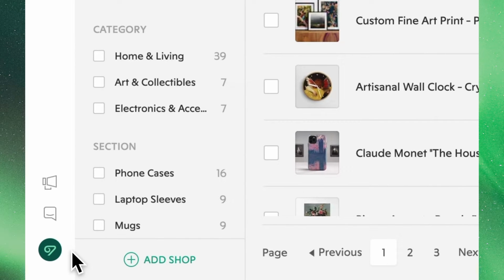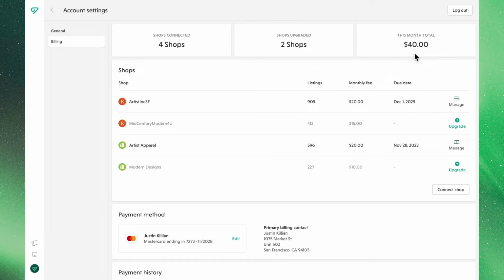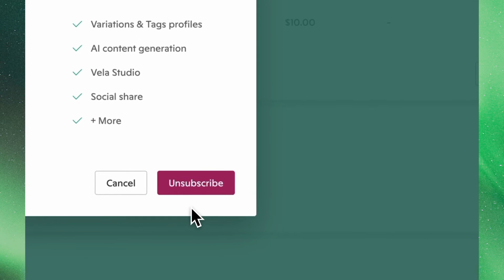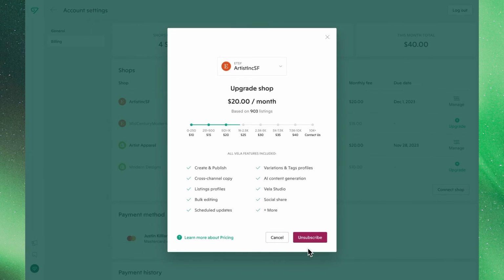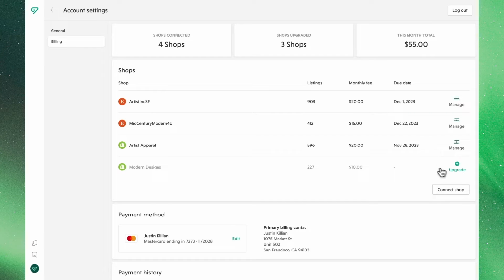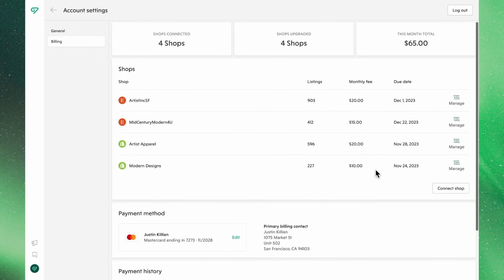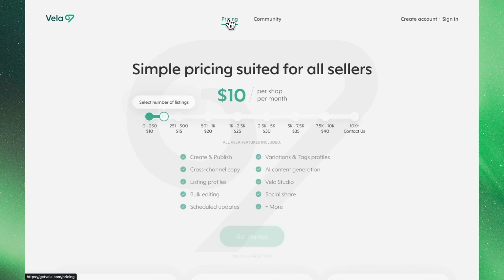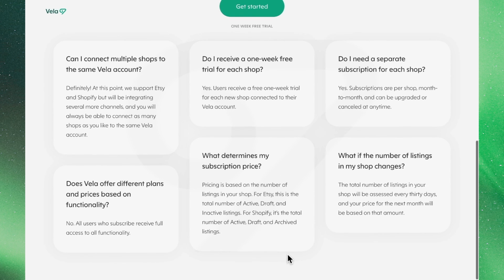Vela Billing Overview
This video will cover all of the details of Vela's pricing model, billing, and subscription management.

00:00 Overview
00:09 Finding Account Settings
00:18 Personal Settings
00:25 Billing Settings
01:03 Managing / Canceling Subscriptions
01:30 Subscribing Etsy Shops
02:10 Subscribing Shopify Shops
02:40 Finding Billing History & Invoices
03:00 Vela's Pricing Model & FAQs